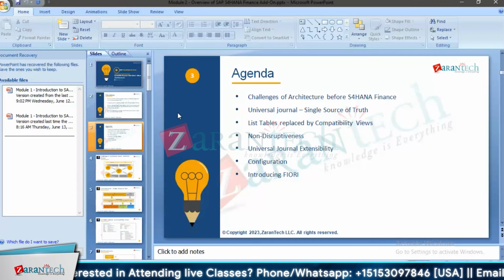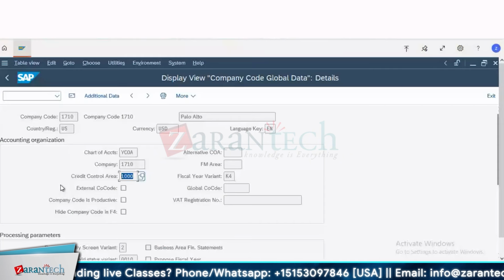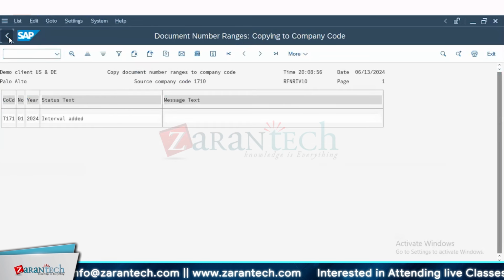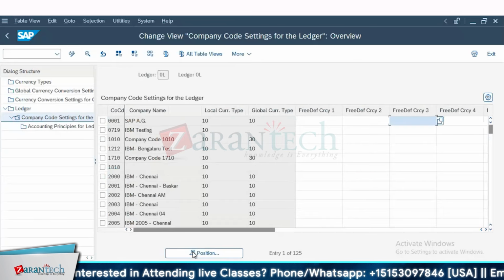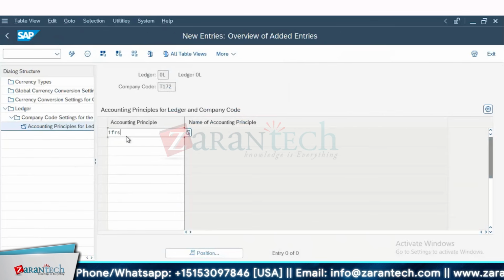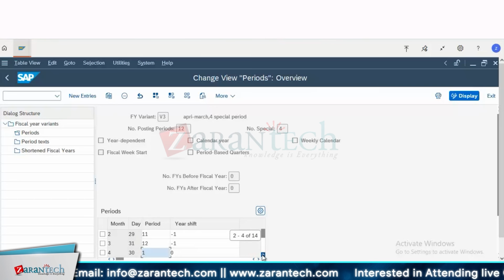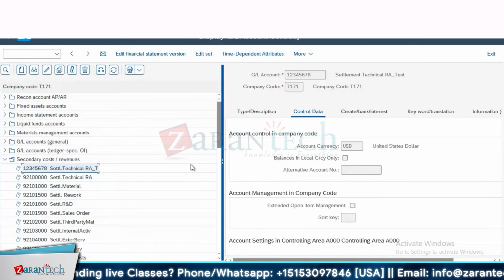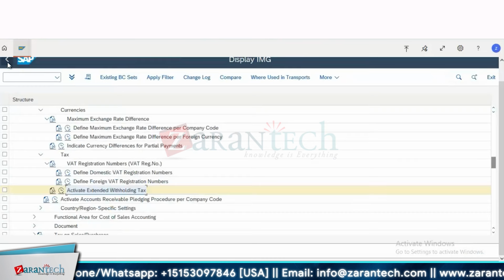Challenges of Architecture before SAP S/4HANA Finance | ZaranTech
In this video on 'Challenges of Architecture before SAP S/4HANA Finance,' we are going to discuss the key limitations and complexities of traditional SAP ERP financial architectures prior to the introduction of SAP S/4HANA Finance.

👉 Assessments
👉 Lab Documents
👉 eBooks
👉 Certification Guides
👉 Configuration Docs
👉 Cheat Sheet